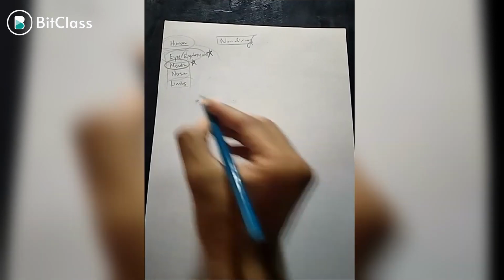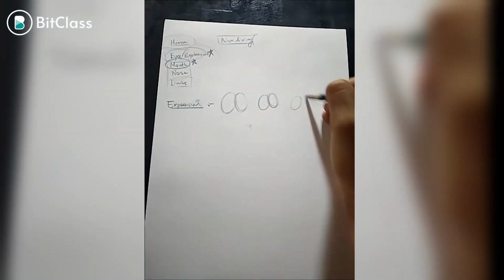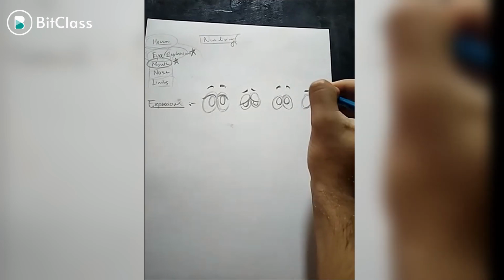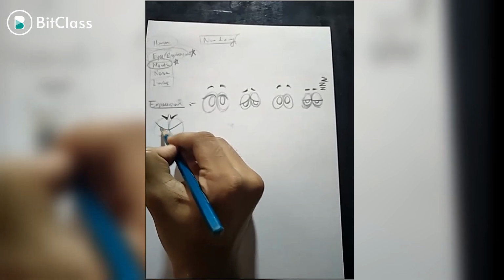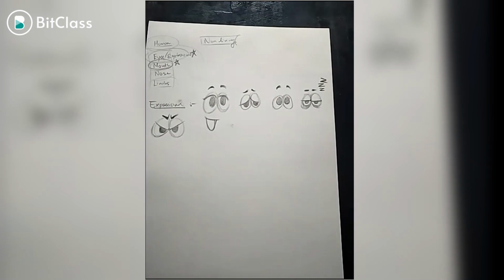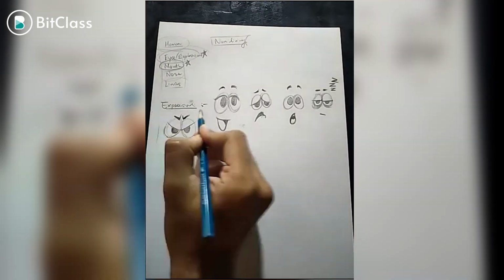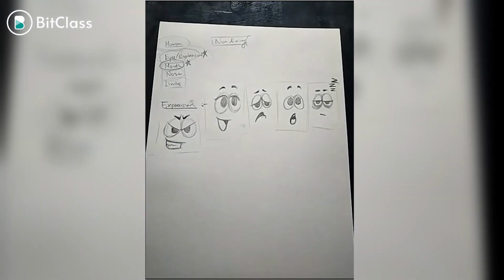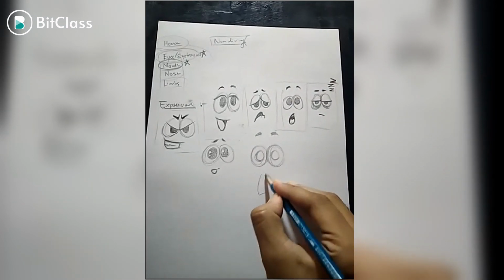Different Expressions in Cartoon Drawing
In the world, there are countless number of eyes, lips, noses, ears, and chins, each with unique features. However, in order to draw expressions in a cartoon-like manner you have to understand the basics of cartoon drawing. Once you have mastered these cartoon drawing fundamentals, pay close attention to the depth, make sure that your cartoons' heads appear to be three-dimensional, and practise drawing cartoons from all possible angles. Great job if you can pull that off! But if you want people to pay attention to your cartoon drawings, you need to be able to use facial expressions to give your cartoon life. If expressions in cartoon drawing is what you're struggling with, then you're at the right place!
Watch this instructable to understand and learn more about expressions in cartoon drawing!

Cartoon Drawing | Learn Cartoon Drawing | Cartoon Drawing Tutorial | Learn Cartoon Art | Expressions in Cartoon Drawing

💻 LIVE Interaction
📲 Instant support
💼 Learn from industry experts
💡 Tips & Tricks
&much more.